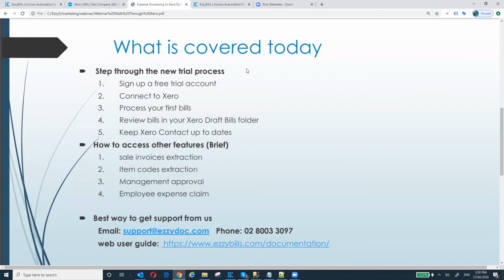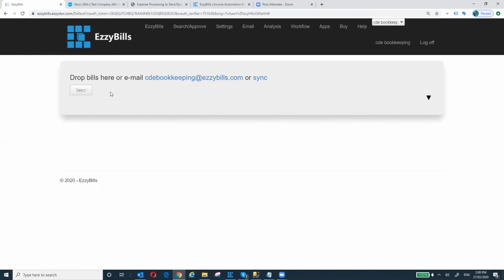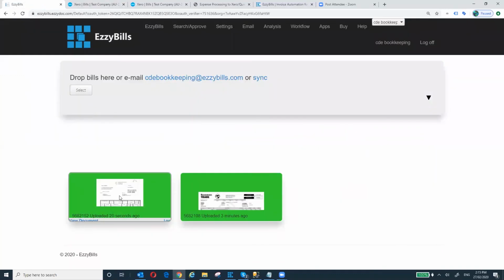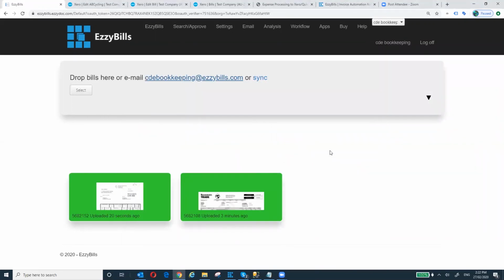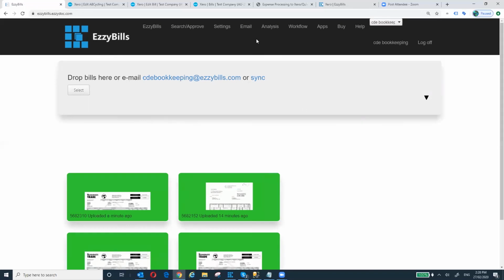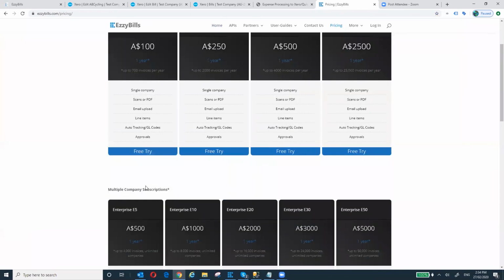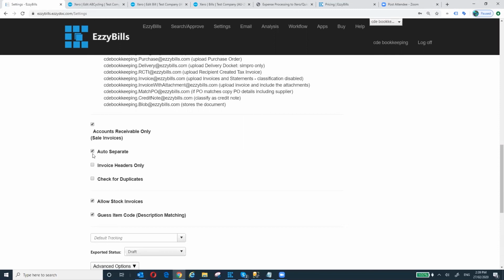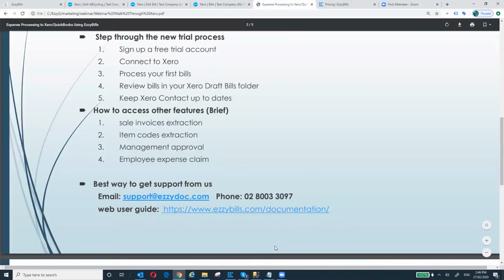EzzyBills Walkthrough Webinar to Xero Users on 27 Feb 2020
We also briefly show sale invoice processing, stock item code extraction, and management approval etc.